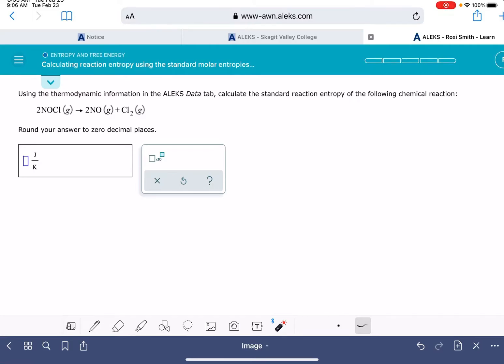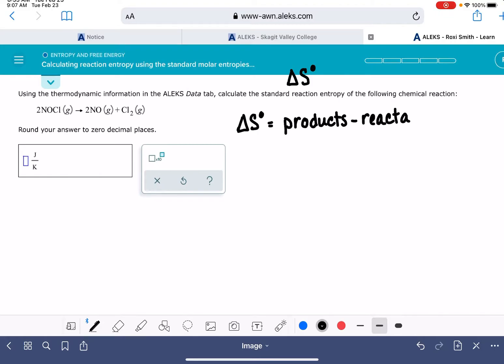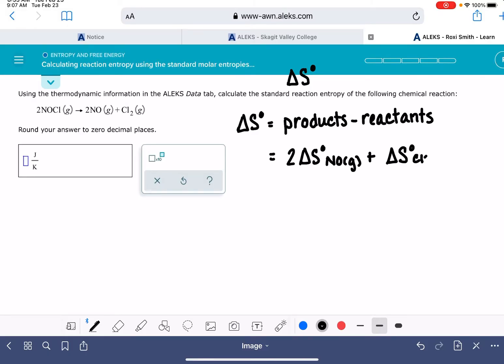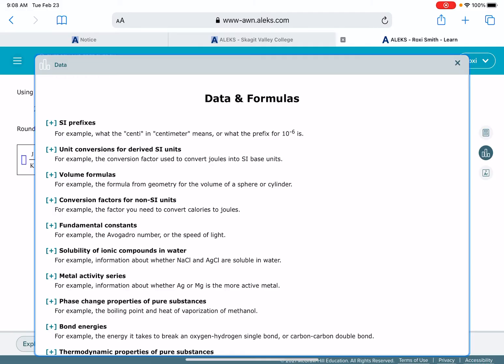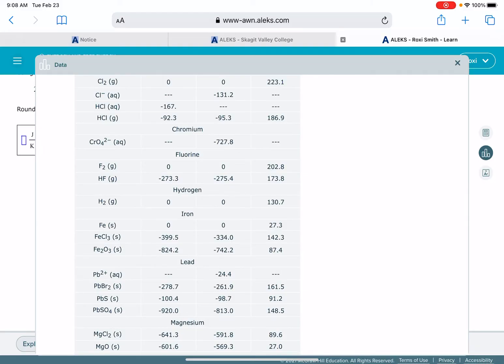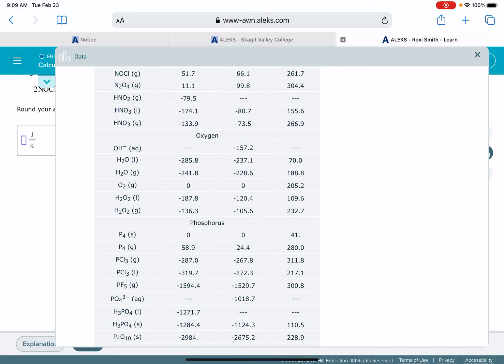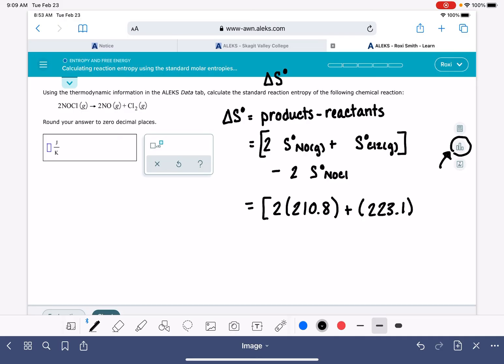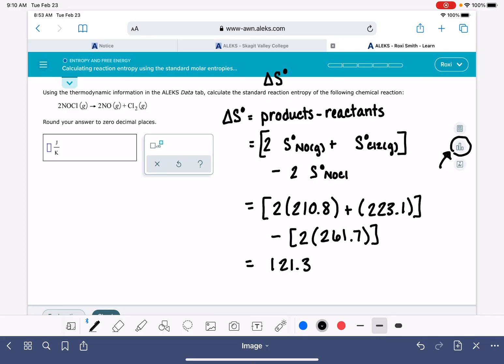ALEKS: Calculating reaction entropy using standard molar entropies of reactants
Using Hess's Law to calculate the change in entropy for a chemical reaction.